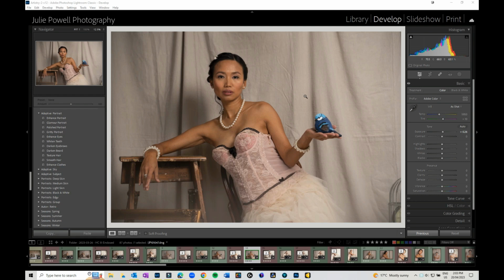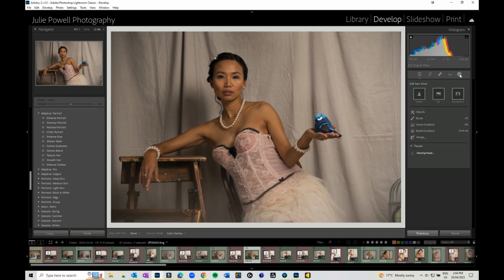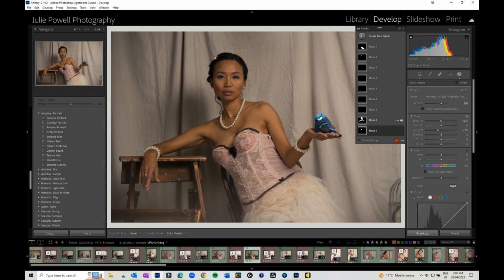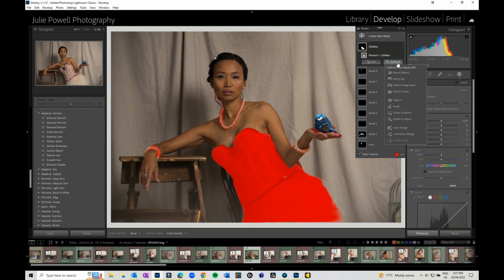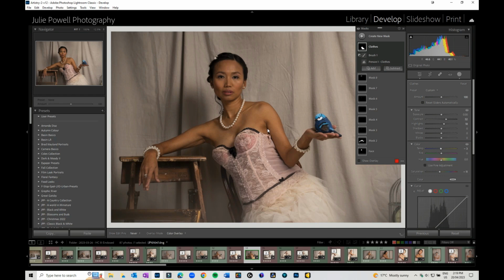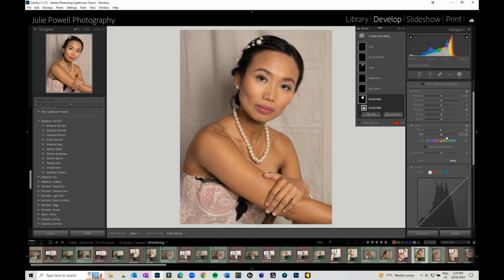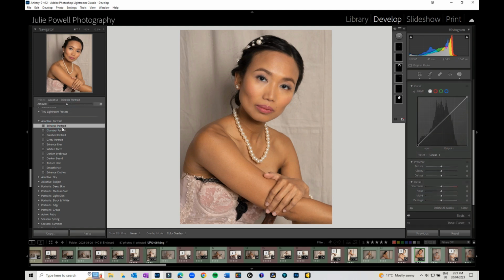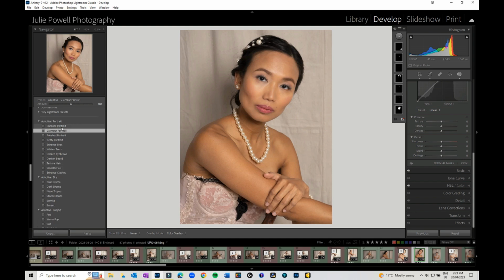Lightroom Masking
Let's take a look at the new updating masking tools in Lightroom Classic V12.3